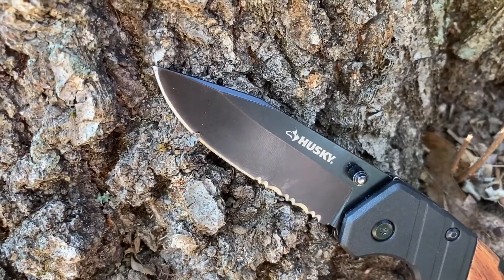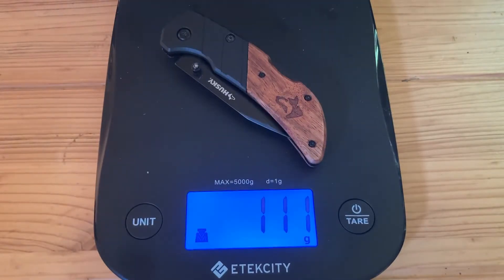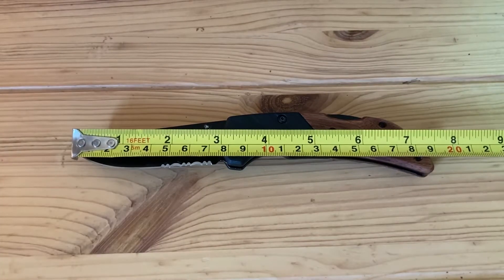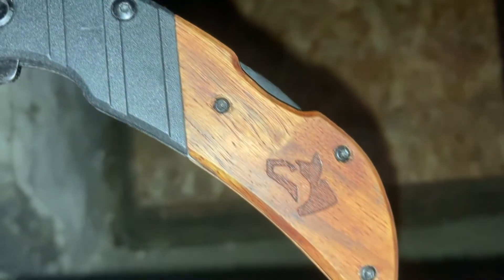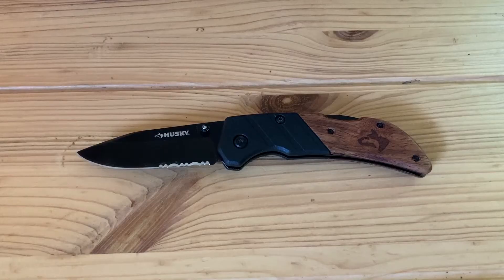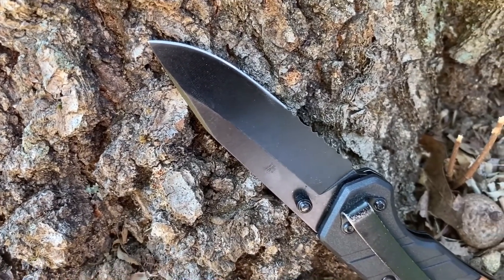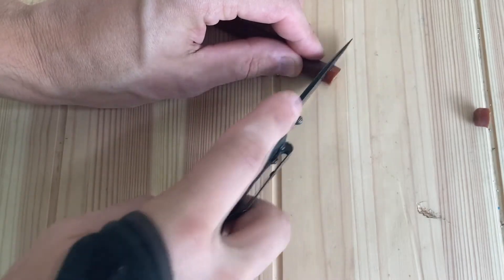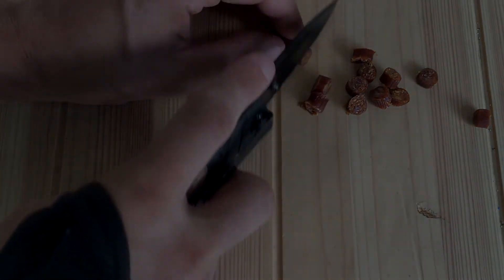Husky Sporting Knife review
For only $6.97 is the Husky Sporting Knife actually any good? Well, it's the reigning champion of the sub $10 knife arena for me.
I forgot to mention in the video but the knife carries tip down.